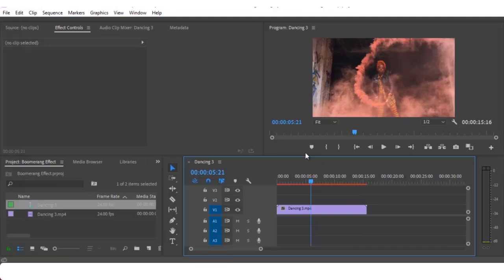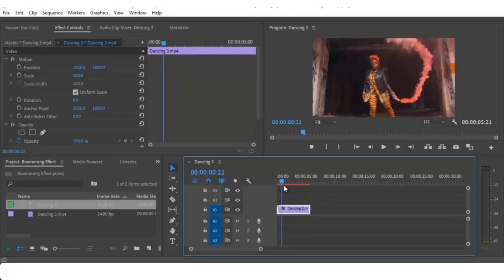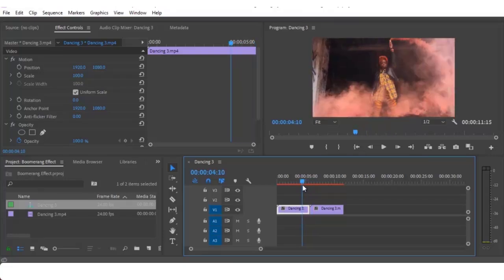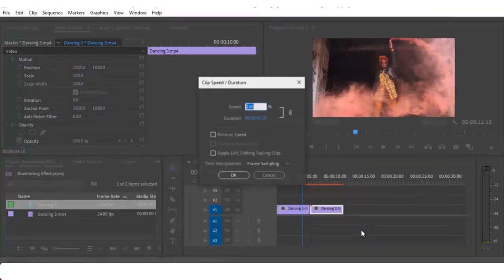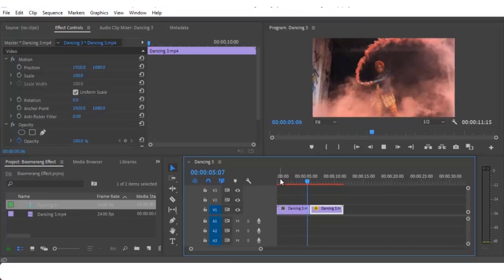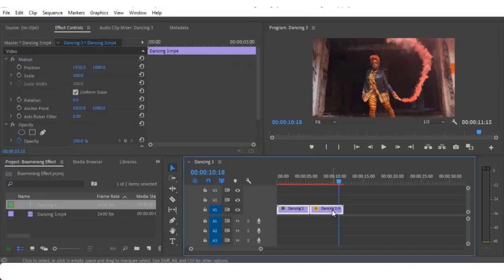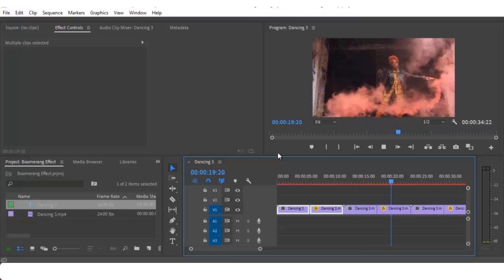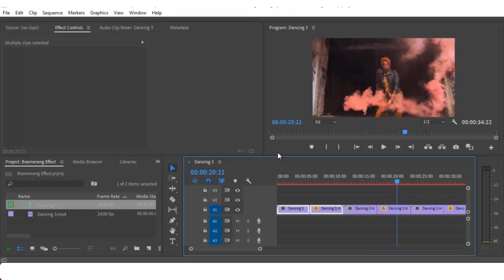Boomerang Effect in Adobe Premiere Pro | CADCIM Technologies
Create a fun, looped motion by copying and reversing frames. In this video, we show how to duplicate a clip, reverse the second half, and smoothly blend both for a perfect boomerang-style effect — ideal for social media reels and short videos.

🎯 What You’ll Learn in This Tutorial:
✅ How to duplicate a video clip for looping
✅ How to reverse the second half of a clip
✅ How to create a fun, boomerang-style motion effect
✅ Tips for making eye-catching loops perfect for social media reels and short videos

👥 Who Should Watch This:
 ✅ Social media content creators looking to make engaging loops.
 ✅ Video editors wanting to learn quick motion tricks.
 ✅ Beginners in video editing exploring creative techniques.
 ✅ Reels and TikTok creators aiming for seamless boomerang effects.
 ✅ Digital marketers creating short, eye-catching promo content.
 ✅ Anyone interested in fun, repeatable motion effects for videos.

🎓 Looking for Adobe Premiere Training?
 📚 If you're interested in Instructor-led training (ILT) or Self-Paced Learning in Adobe Premiere Pro or any other Animation & VFX courses, browse our course list here:

📘 Recommended Resources:
 Adobe Premiere Pro CC: A Tutorial Approach

📺Explore More CADCIM Tutorials in Animation & VFX:
▶️ MAXON Cinema 4D, Autodesk Maya, 3ds Max, Adobe Photoshop, Adobe Illustrator, Adobe Premiere Pro, MAXON ZBrush : '